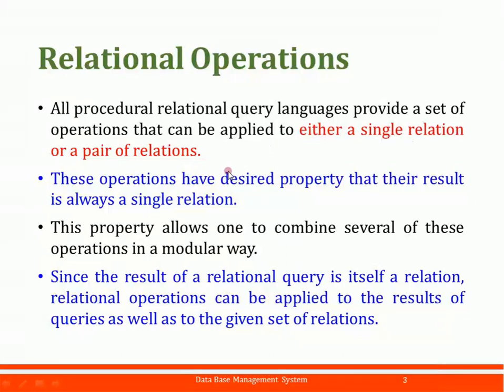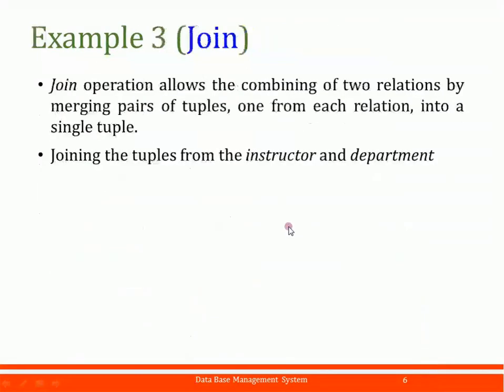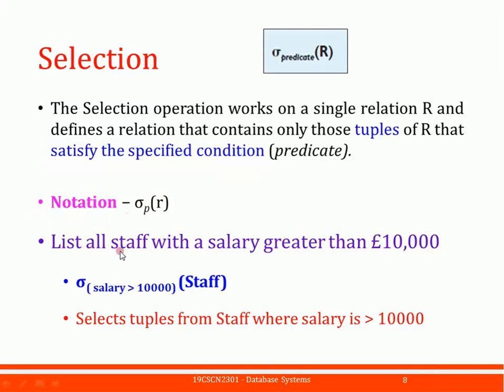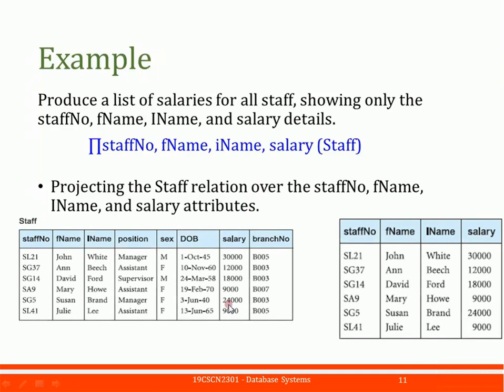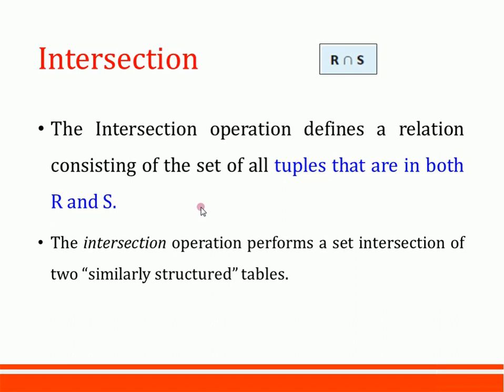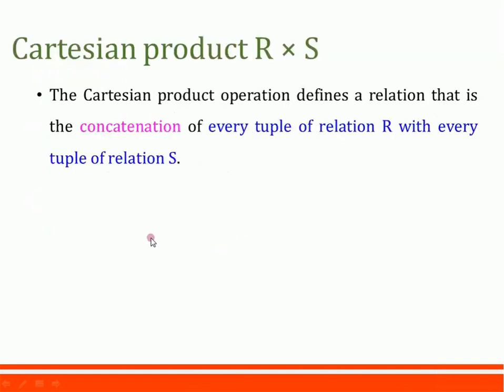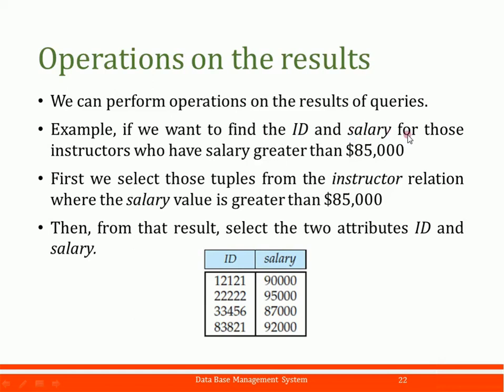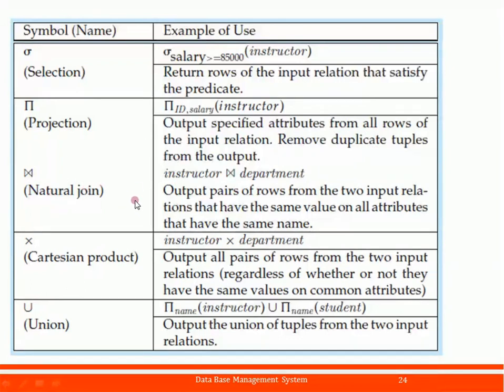Relational Algebra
Dear viewers!!!